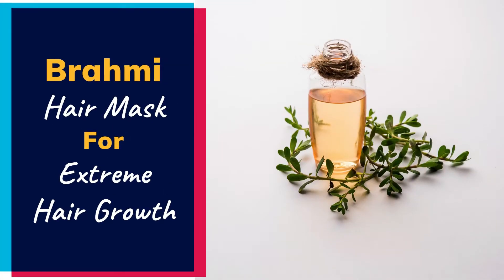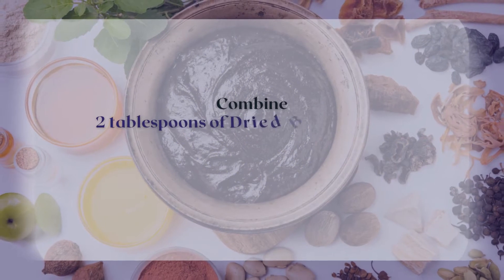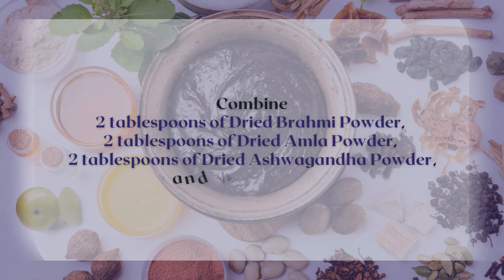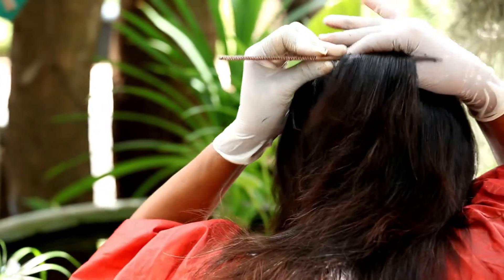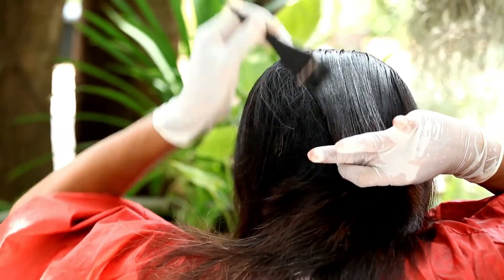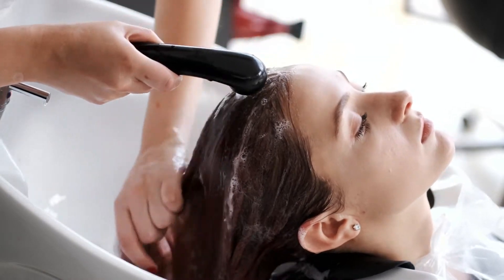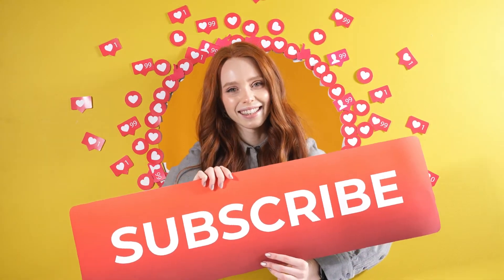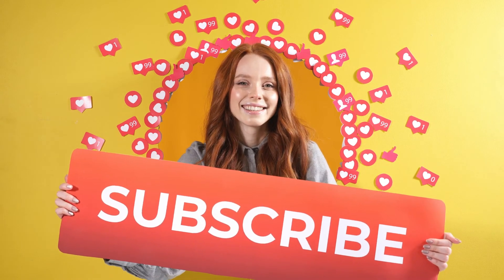How to Grow Your Hair an Inch a Day with Use of Brahmi Hair Pack | Hair Growth Tips Challenge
Dear Viewers,
In this video, you will learn:
00:00 How to Grow Your Hair an Inch a Day with Use of Brahmi Hair Pack? (Hair Growth Tips Challenge)
00:34 How Does Brahmi Benefit Your Hair?
01:07 End Screen